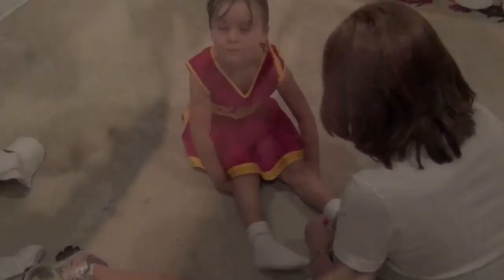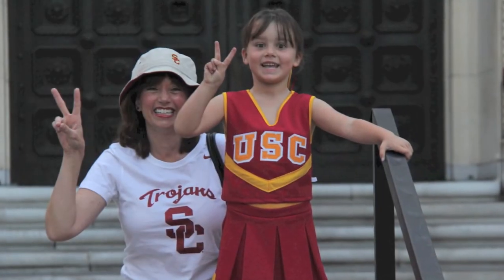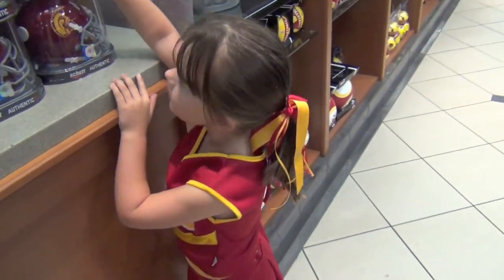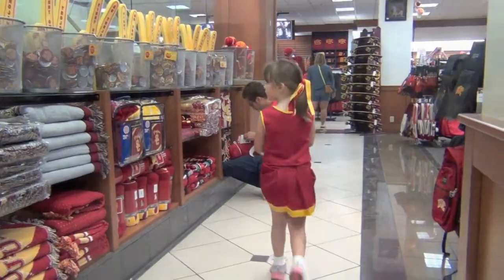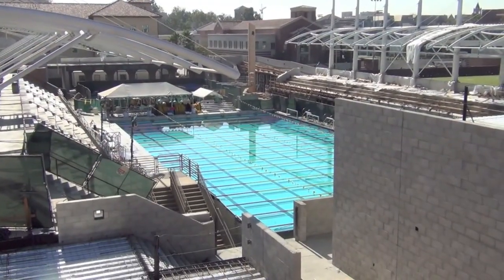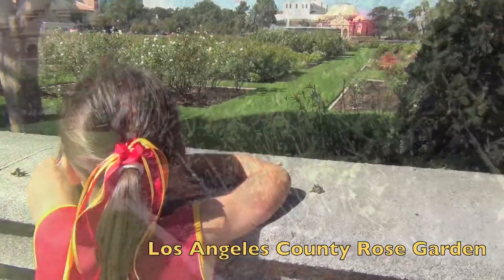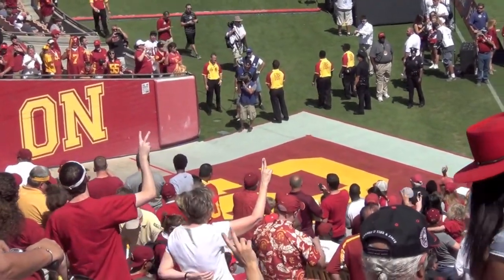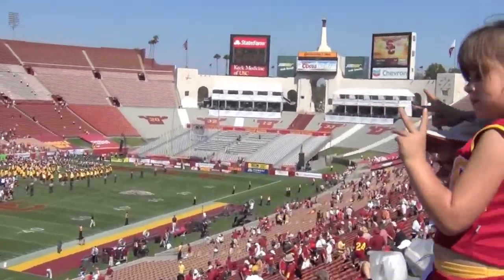Teddy's 1st USC Football Game, September 14, 2013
September 14, 2013 Ruth Louise 'Teddy' Herman finally got to see her first college football game. She is used to having us gone 6 to 7 Saturdays each fall. But this day, Teddy got to join us. We crammed a lot into the day. Because of the noon kickoff we were up early, leaving the house before 5 AM. We were on campus well before 7 AM.

We started by giving Teddy a view of the campus from atop 'parking structure X.' Then we walked the heart of the campus past Doheny Library and Bovard Auditorium to get to the heart of Troy, the statue of the Trojan (Tommy Trojan) in Hahn Plaza. While there we showed Teddy the Trojan Horse statue of 'Traveler' on the hill above Shumway Fountain.

Then it was off for some shopping at the bookstore. Coming out of the store we got distracted by the game-day morning practices of the tall flags, the Trojan Marching Band and the baton twirlers. Longtime Band Director, Dr. Arthur C. Bartner was up guiding his minions. So we wandered around and watched.

Our next distraction was the USC Women's Beach Volleyball team practice on their home courts right next to our parking structure 'X.' They even took time to chat with us while going through their drills. Then is was off to breakfast. We chose Denny's.

After breakfast we wandered up to 'The Row' just to pass by some more landmarks including the USC Women's Soccer/Lacrosse field, the historic Shrine Auditorium and past a couple of places I lived while in school.

Back onto campus we continued to tour, wandering around the Student Activity Center and the Western Athletic complex (including the Olympic Pool, Rod Dedeaux Baseball Field, Marks Tennis Stadium and the Football practice fields. Then we headed Ease along 34th Street past the School of Cinematic Arts Studios and the Performing Arts campus and then back to our car for a break.

Our walk to the Coliseum took us through campus and into the Los Angeles County Rose Garden at Exposition Park. Teddy needed to burn off some energy so we gladly took a detour into it. We paused inside the California Science Center for a break from the warm weather.

We were through the entrances to the Coliseum with more than an hour to spar before kickoff. Teddy enjoyed the 'Cool Zone' mist sprayers that were conveniently stationed inside the fences. Officially it only got to 84 degrees but it felt warmer even though it was a dry heat.

The game kicked off at 12:07 PM. USC dominated from the beginning and won handily 35-7. The Laker Girls performed with the USC Band at halftime because the former Laker owner, Jerry Buss was a Trojan.

Post game we watched the usual after-game concert by the band featuring the USC Song Girls before exiting and heading to our car. We were away from the area quickly and returned home before 6:30 PM.

Teddy was tired (even though she napped in the car both ways and in Molly's arms during much of the first half of the game) but she managed to stay awake until almost 8:45 PM. But she also had an excuse to be tired, she walked 6 3/4 miles that day.

A long day, a good day for all three of us. It took me almost 18 years to see a USC football game. It took Molly 27 years. It only took Teddy 5 years, 1 month and 22 days to see her first one. Now she's asking about the next one.